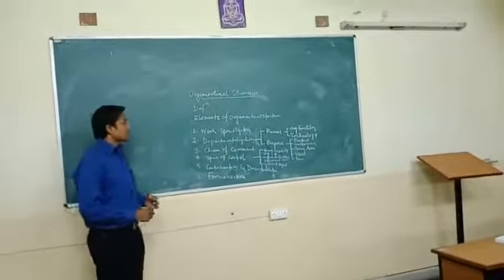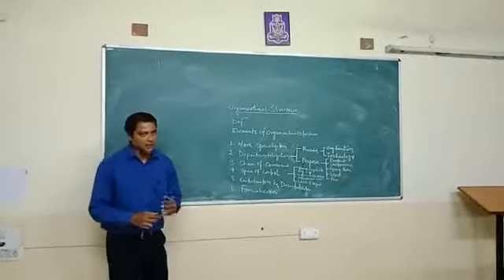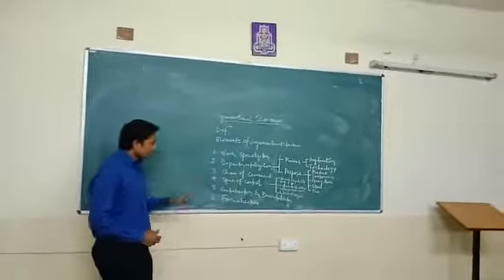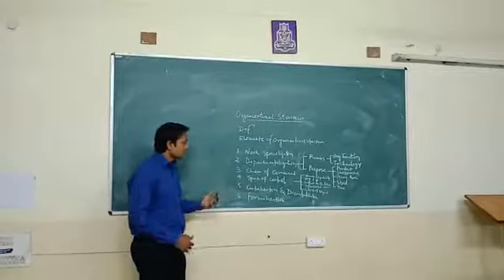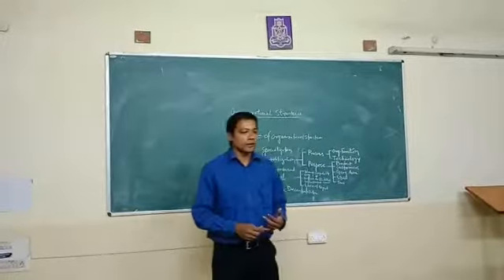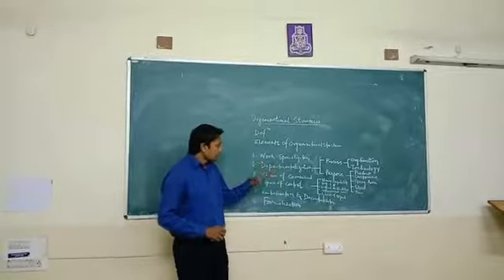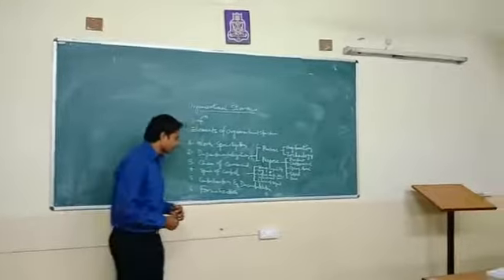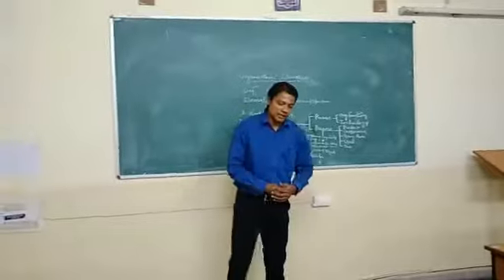Dr Jyoti Pradhan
organizational structure